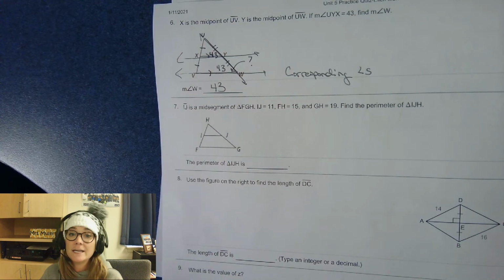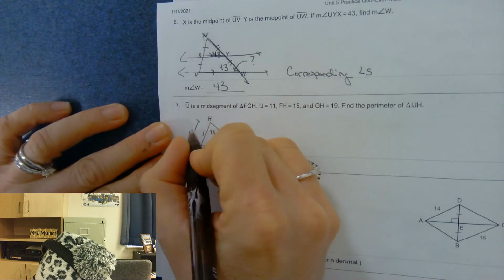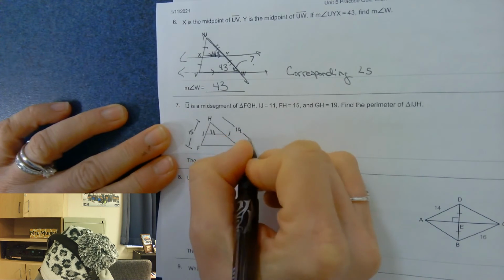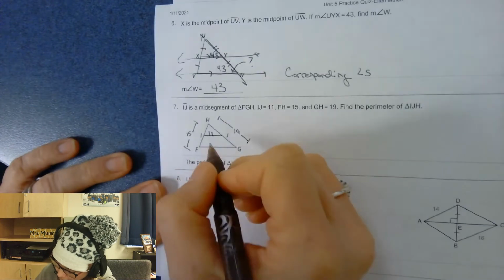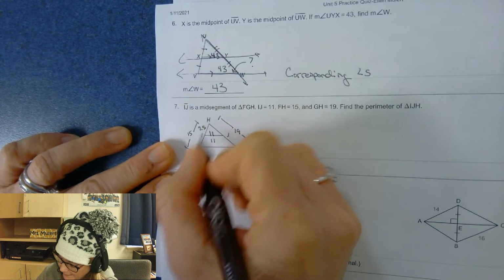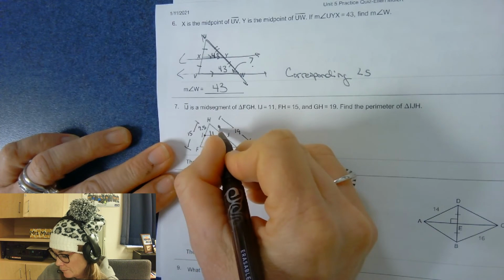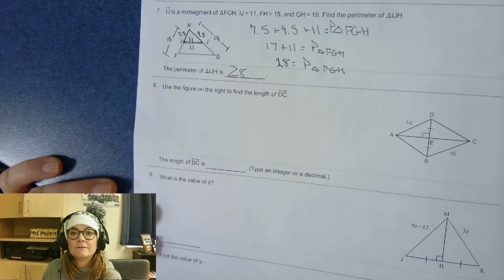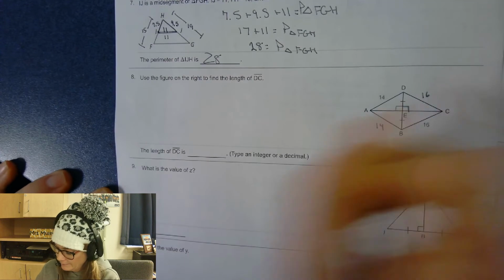5.1,5.2,5.6 Practice Review